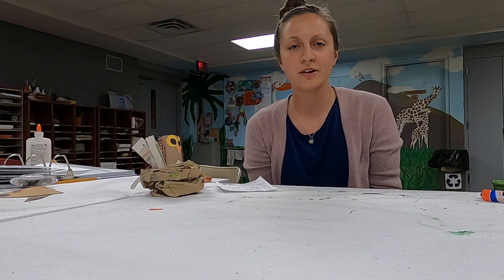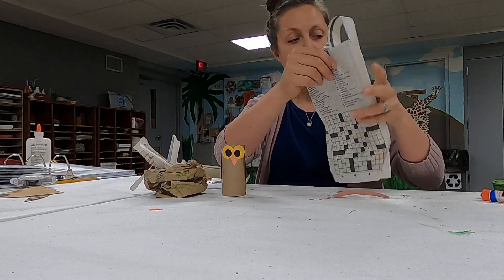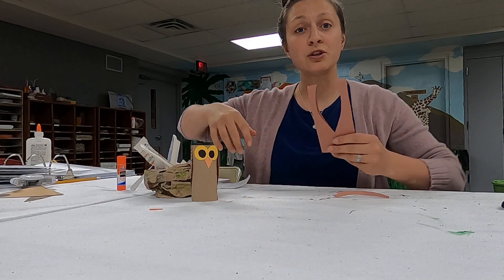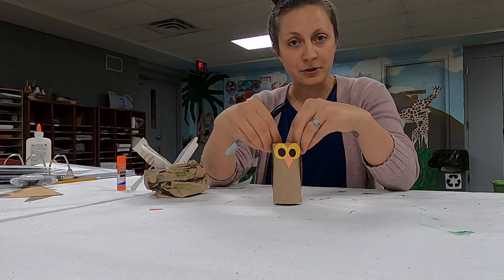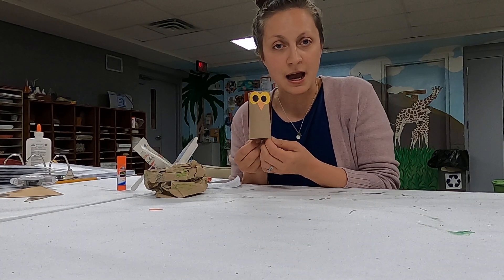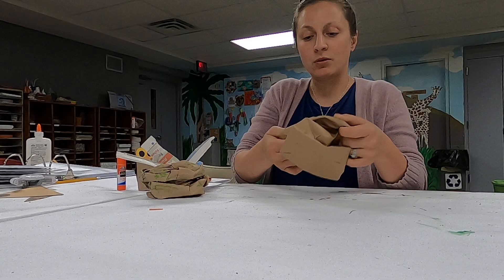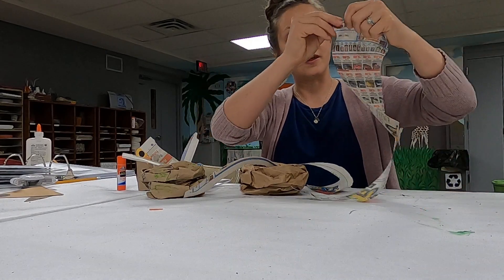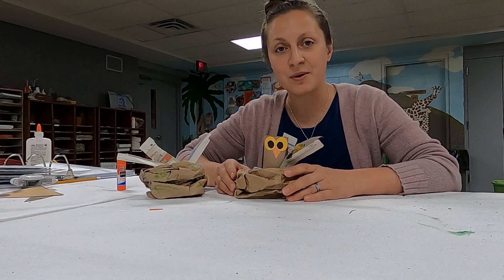Mini Masters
Owl Projects 1